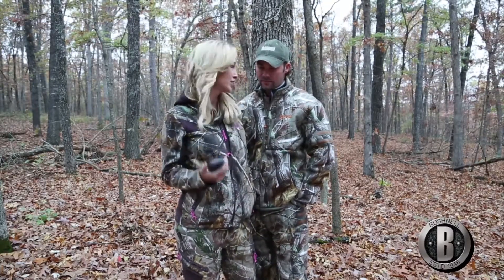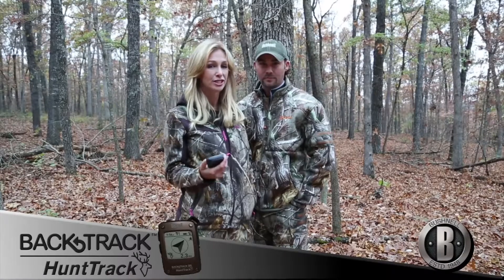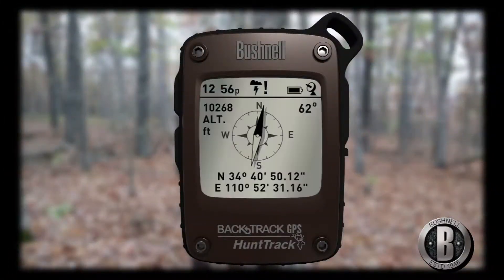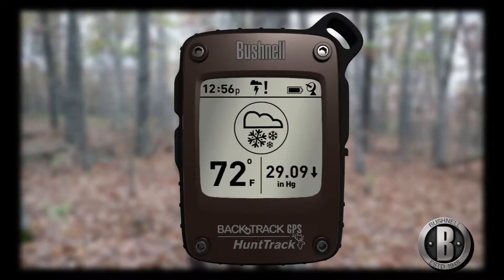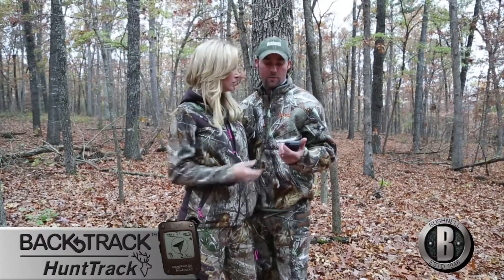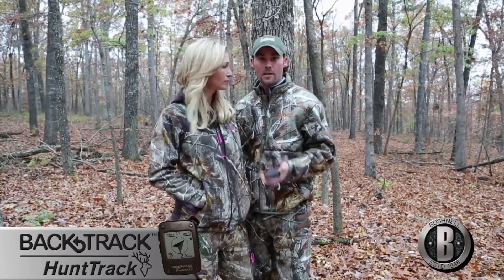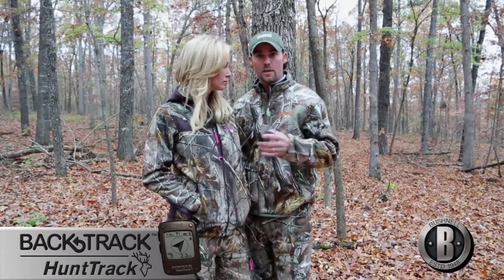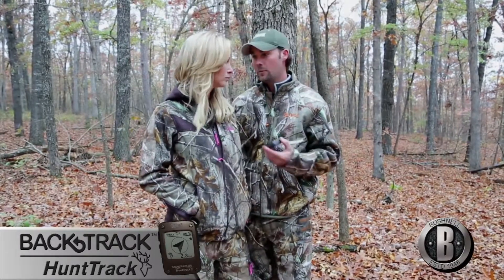Haley and GO Heath use the Bushnell HuntTrack